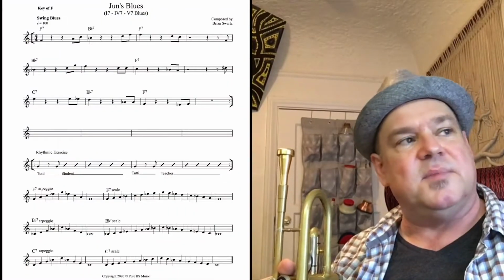“Jun’s Blues” in Eb Only - 10 Choruses - Brian Swartz’s Trumpet Stuff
In this installment of Brian Swartz’s Trumpet Stuff, we’ll play concert Eb blues at 100 beats per minute. We’ll start with 2 choruses of the melody, “Jun’s Blues,” and then trade 4’s over 10 choruses and then play the melody 2 times again. Play by ear or follow along with the chords. Get in touch with me for lessons or if you have any questions.
Thanks!